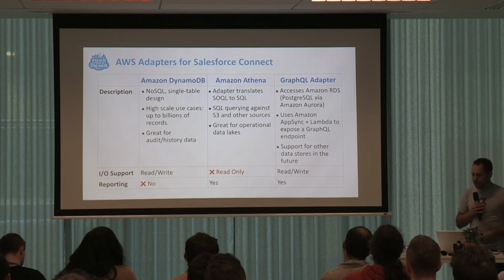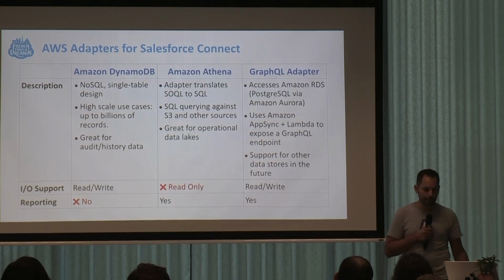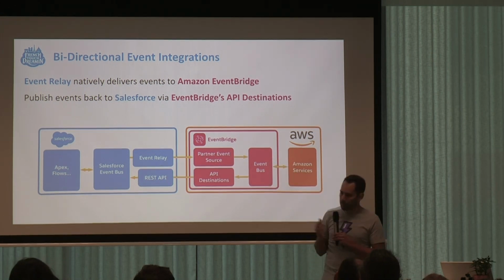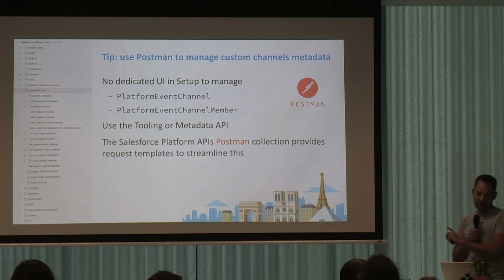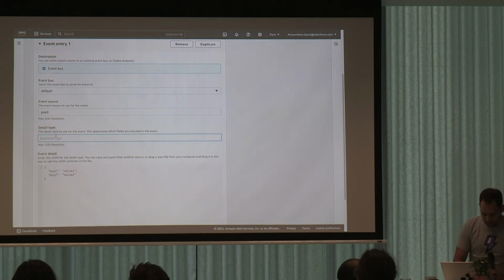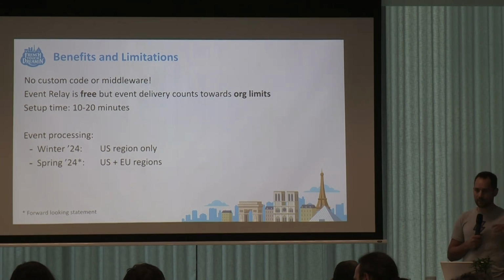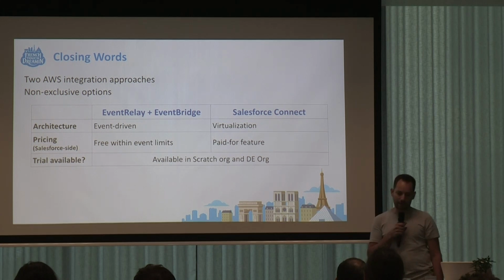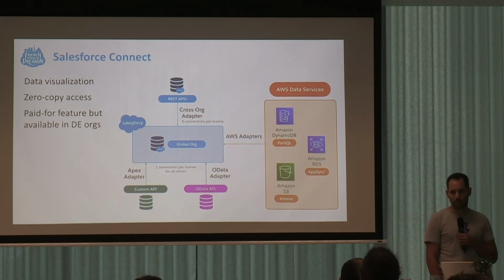FTD23 Philippe Ozil - Integrate seamlessly with AWS thanks to Unified Developer Experience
Speaker Session from French Touch Dreamin' 2023:

Enterprise projects involve multiple systems. Developers and architects, join my session to learn about the native Salesforce Platform features that let you integrate with Amazon Web Services (AWS). I’ll walk you through demos and use cases of the Unified Developer Experience.